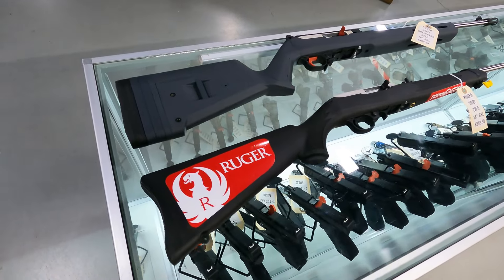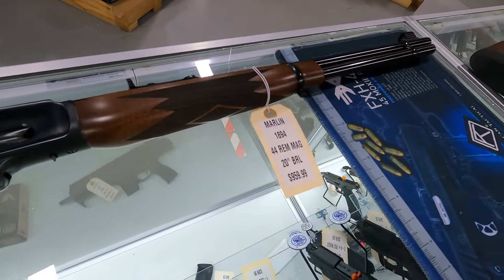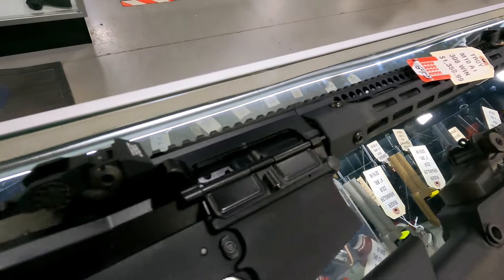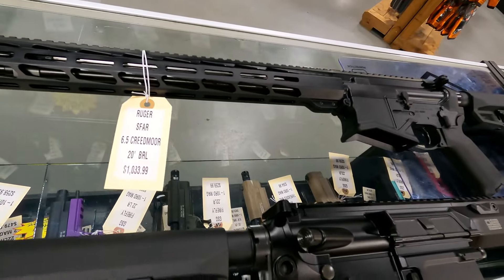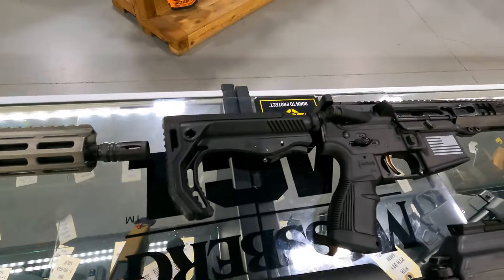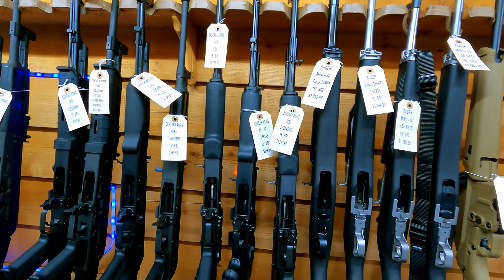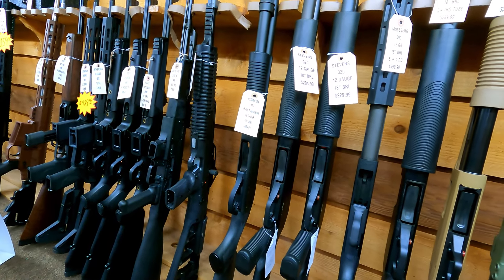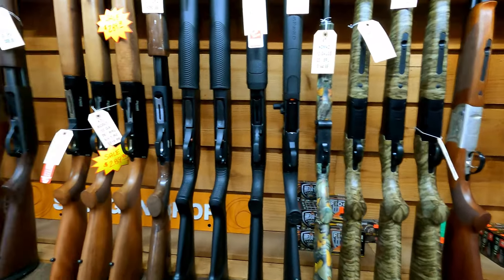Spotlight on AR's, shotguns, lever guns and .22's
Today a look at some AR's and other similar platforms, some lever guns, shotguns and some .22's